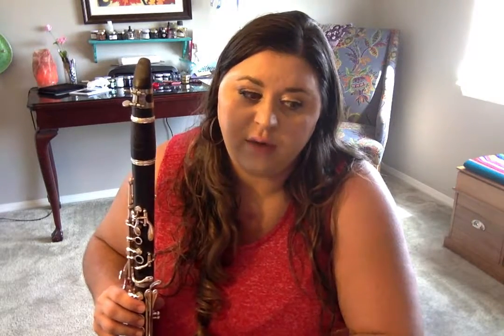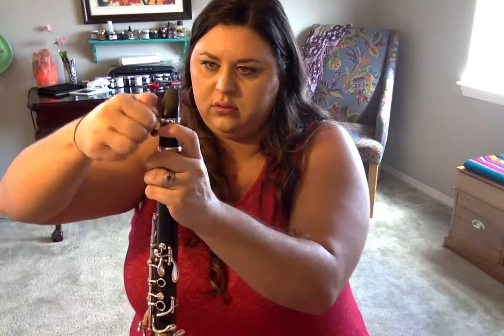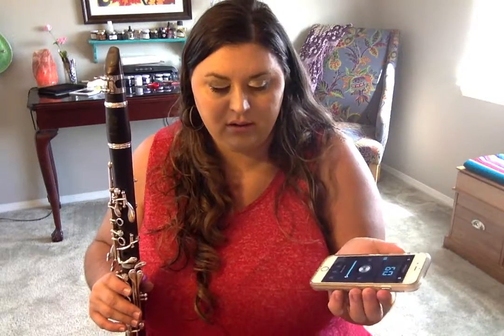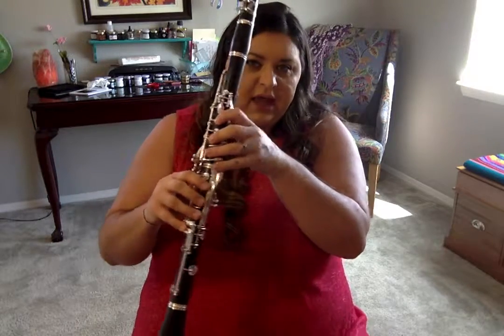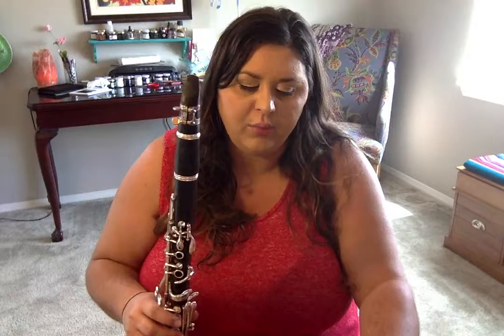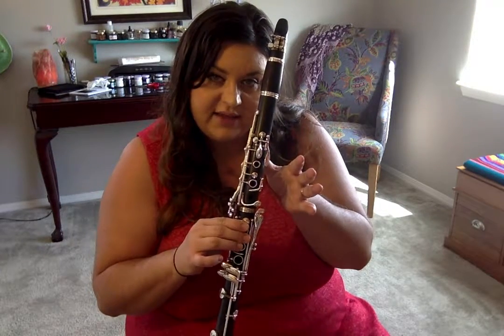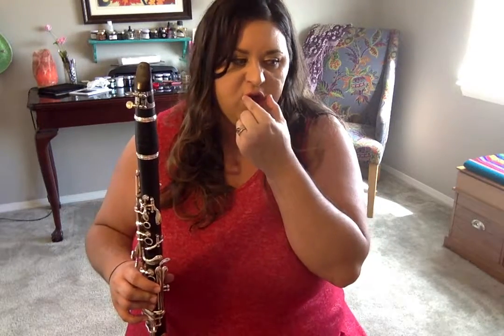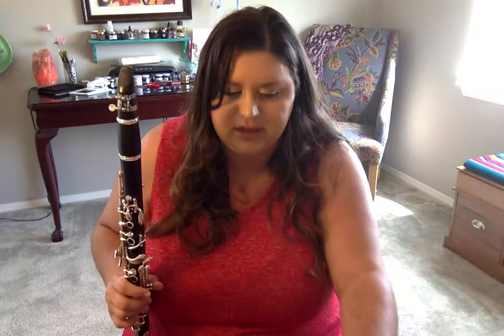Movie on 10 3 18 at 1 41 PM